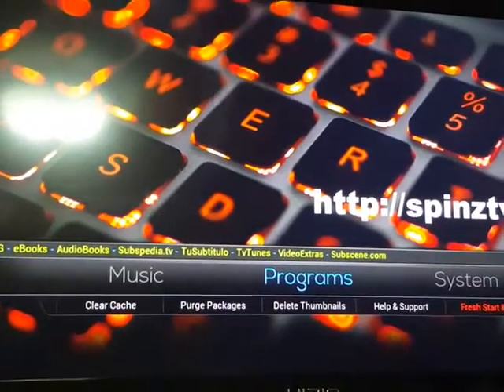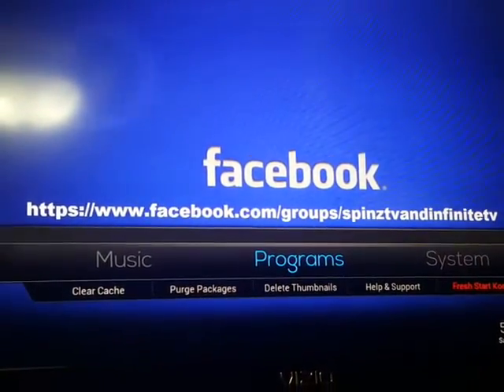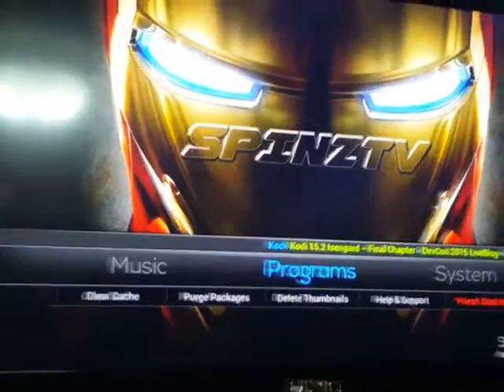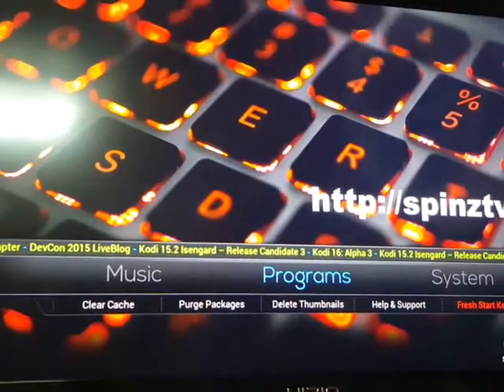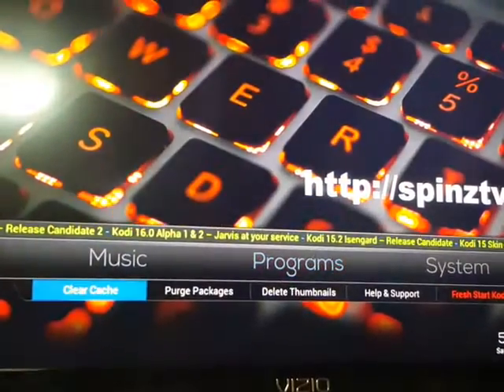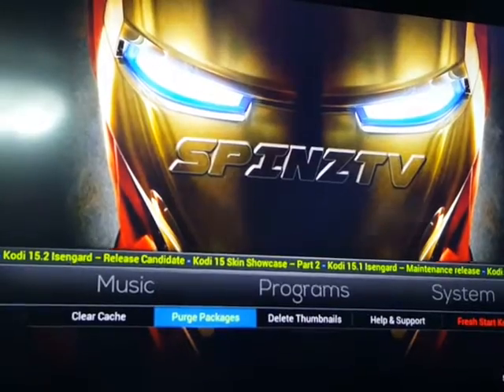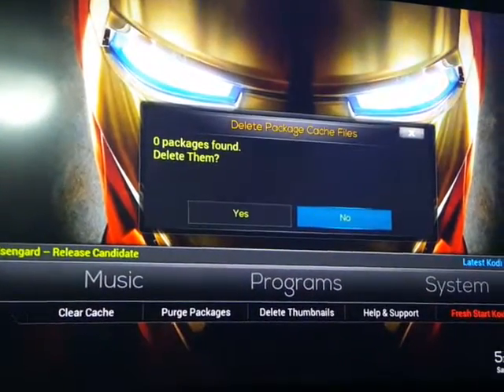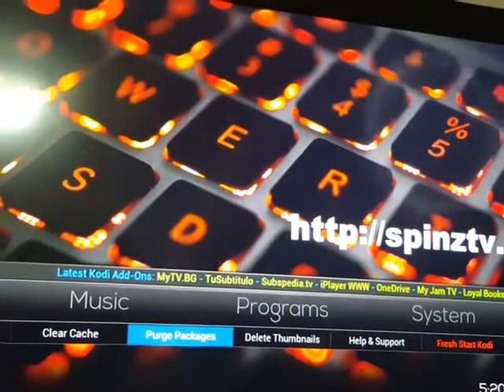Clear Kodi Cache and Purge Packages with SpintzTv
How to clear the Kodi Cache and Purge Packages to clear up space on your Android TV box.